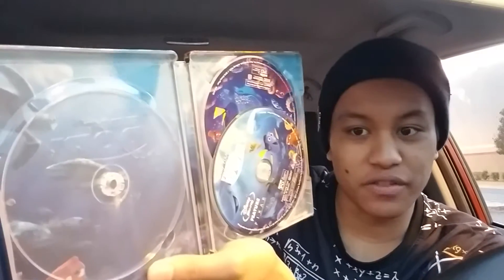Finding Dory Steelbook Opening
My opening to one of Pixar's best sequels.